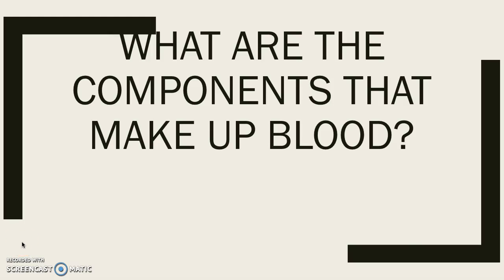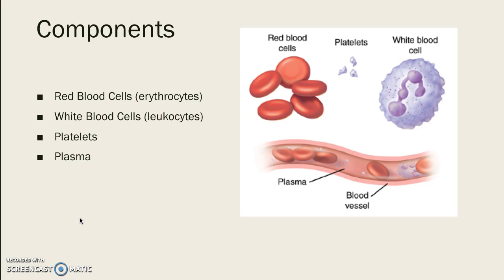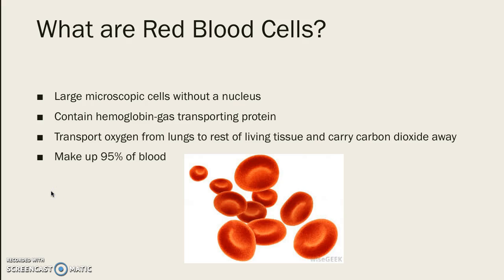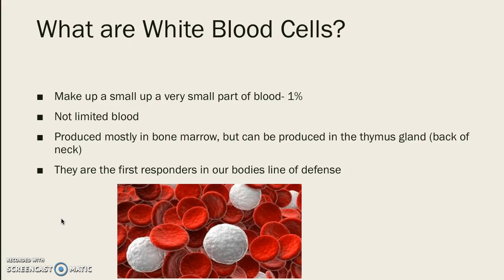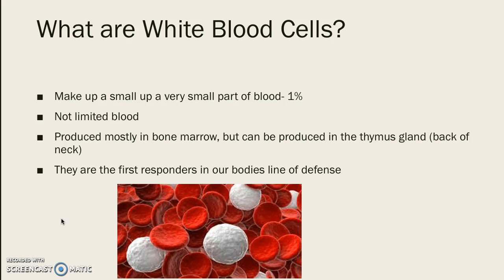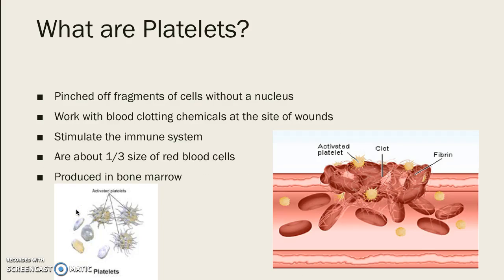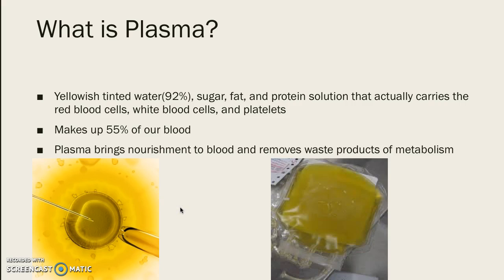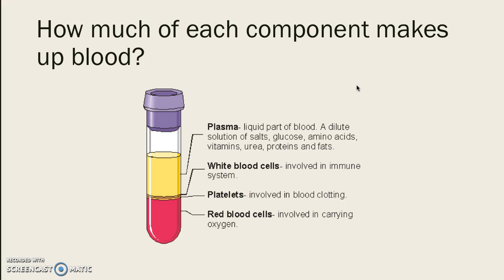What are the Components of Blood